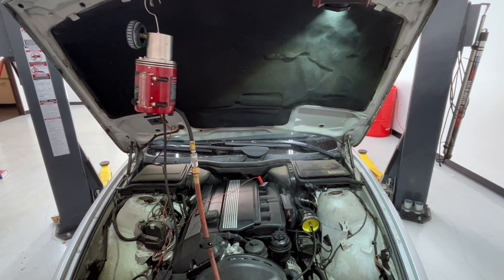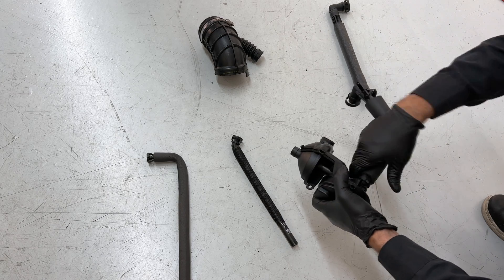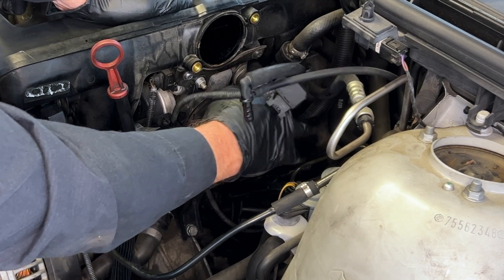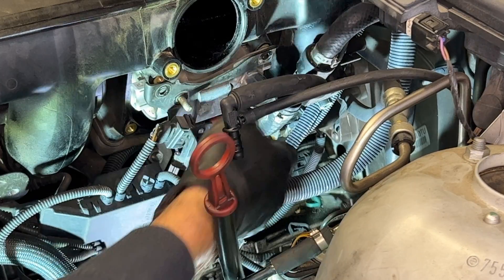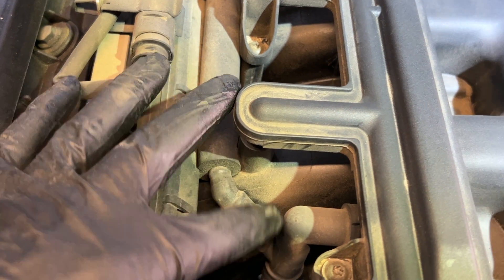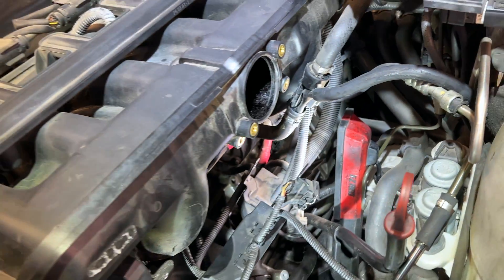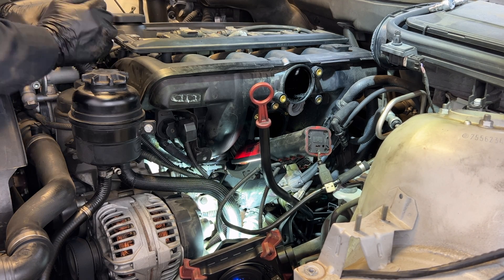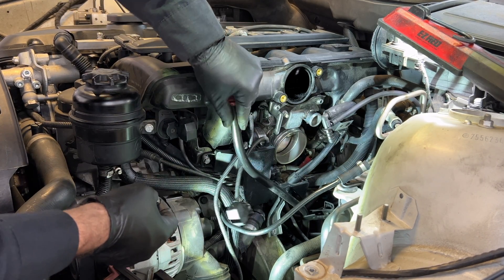PCV Valve Replacement - BMW M54 Engine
How to replace the PCV Valve with attached pipes.
For all M54 inline 6 BMW engines in any model.  From 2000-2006

-About the PCV valve..
PCV Stands for Positive Crankcase Ventilation. It's job is to allow the crankcase to breath and allows the engine to re-burn fuel vapors caused piston blow-by. All while separating the oil vapors and returning them to the oil sump.
It uses a diaphragm to aid in this job. When the diaphragm brakes ,  it causes the engine to consume too much air. Which makes the engine run rough and set a check engine light.

follow on instagram mikemds_ I post fun and informative stuff for you !